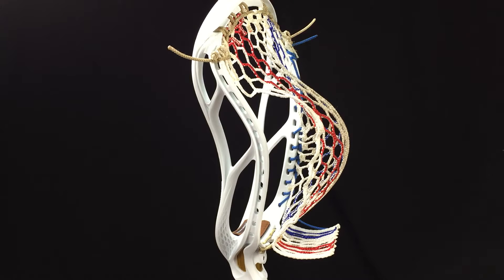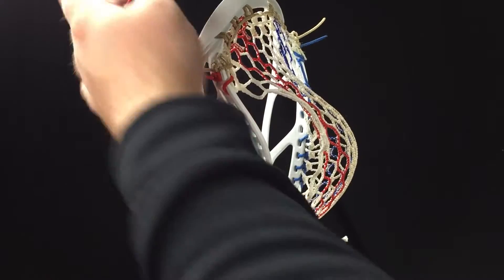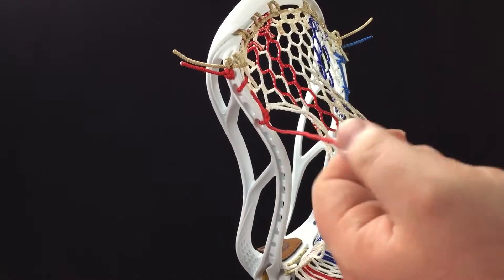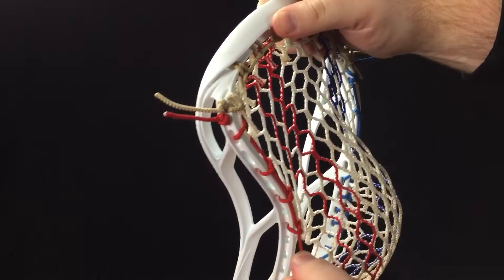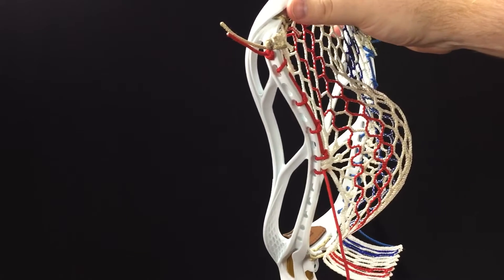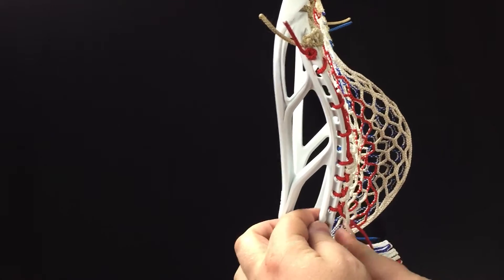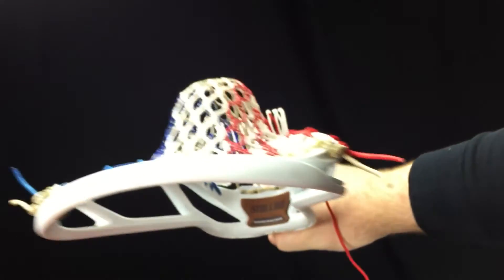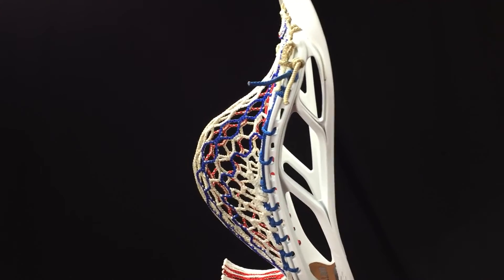Stallion 700 mid-high pocket tutorial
Tag me on Instagram if you use this pattern!